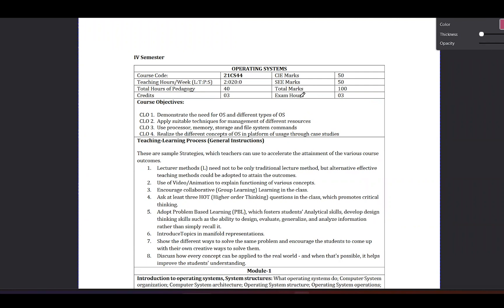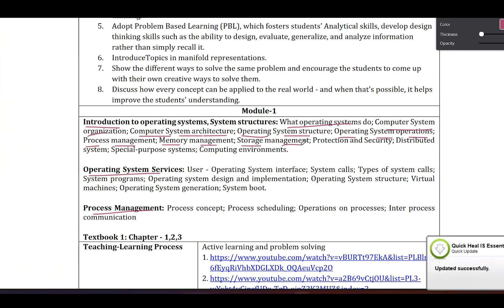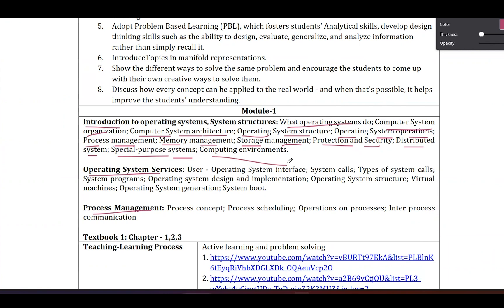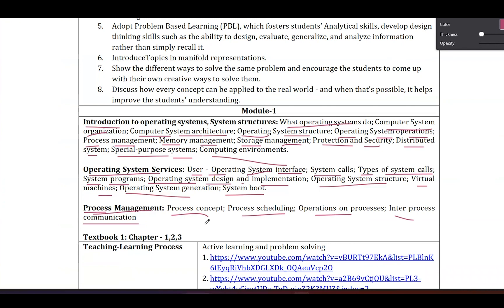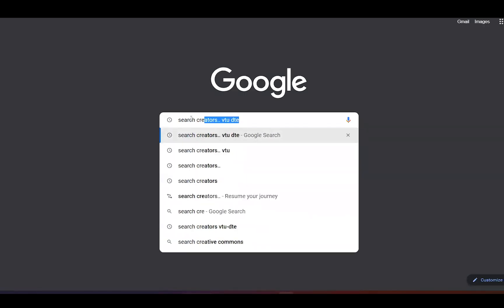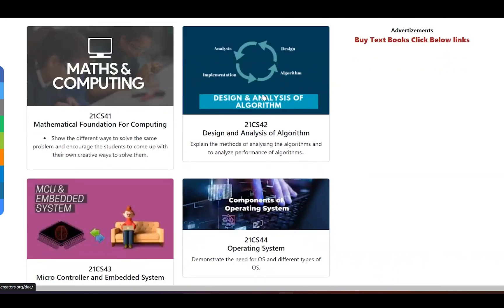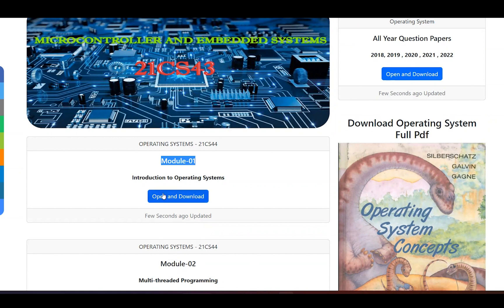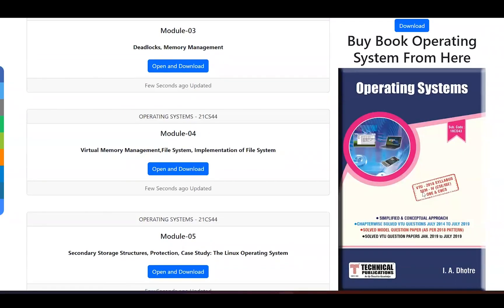21CS44 | OPERATING SYSTEM | MODULE-I :INTRODUCTION TO OS | MAIN TOPICS & NOTES |VTU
21CS44 | OPERATING SYSTEM | MODULE-I :INTRODUCTION TO OS | MAIN TOPICS & NOTES |VTU|

Introduction to operating systems, System structures: What operating systems do; Computer Systemorganization; Computer System architecture;operating System structure; Operating System operations;
Process management; Memory management; Storage management; Protection and Security; Distributed
system; Special-purpose systems; Computing environments.